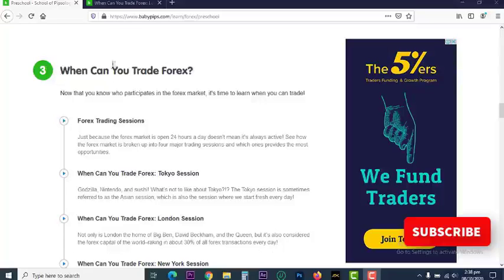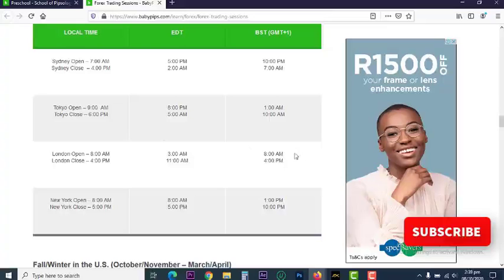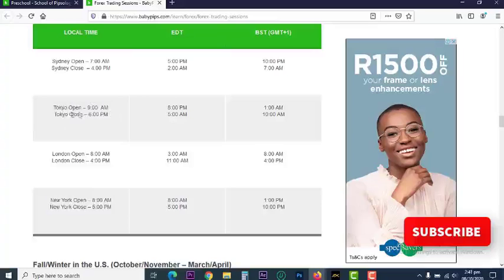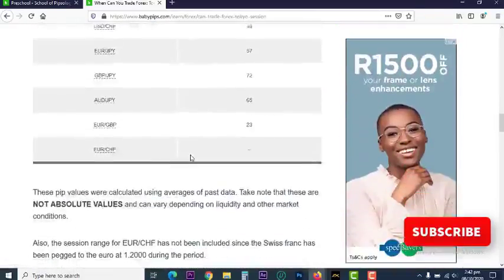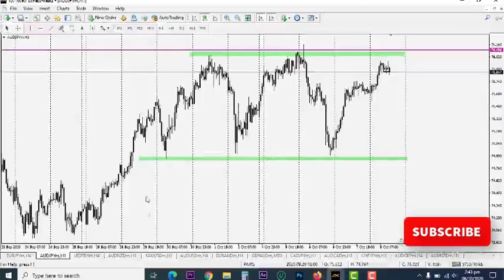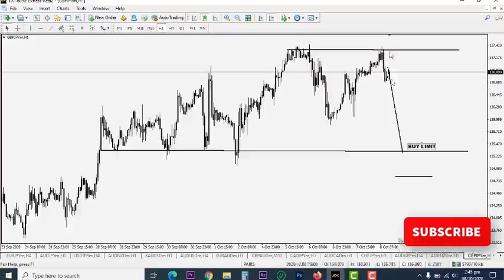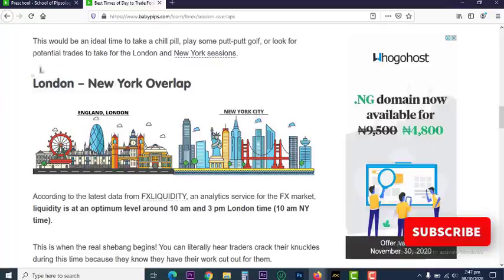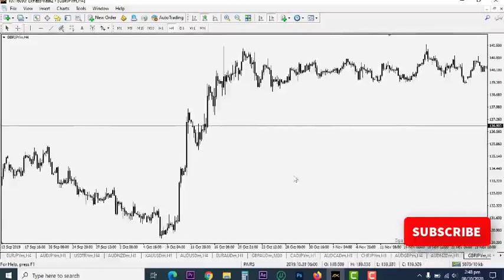When Can You Trade Forex? - Course 1.3: PreSchool - Babypips Forex Education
You can trade forex 24 hours a day, five days a week. The foreign exchange markets are worldwide and therefore follow a 24-hour global timetable.

Welcome to babypips.com "School of Forex Trading Education" from forex beginner level learning all nitty-gritty for Forex trading beginners to professional all from Babypips forex school where you learn about the core babypips forex beginner lessons all

In this PRESCHOOL Course 1 of 11 you will learn Preschool Topics and sub-topics under FOREX and FX TRADING SESSIONS taught in this class superfast covering everything you need to know without you reading word for word.

1.1     What is Forex?
1.2     How Do you Trade Forex?
1.3     When Can You Trade Forex?

KINDAGARTEN (Course 2 of 11)

GRADE 1
GRADE 2
GRADE 3
GRADE 4
3.4 Moving Averages
GRADE 5